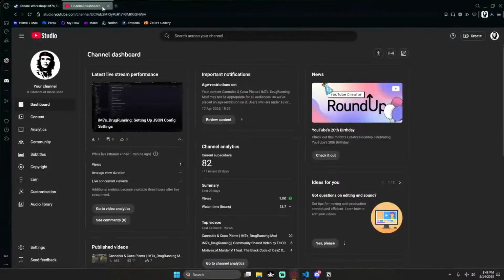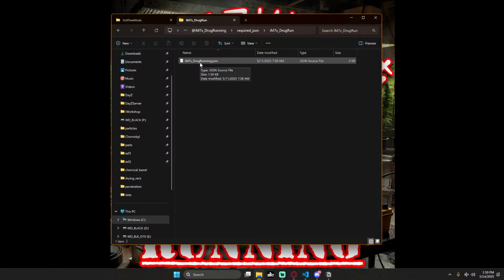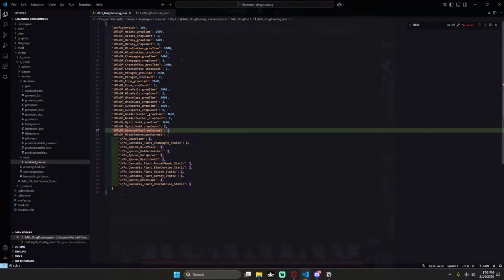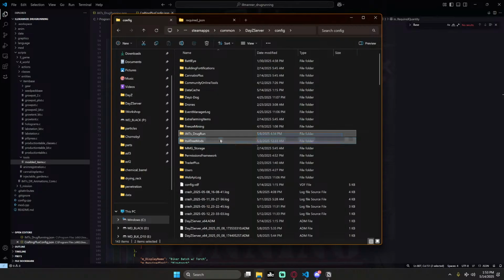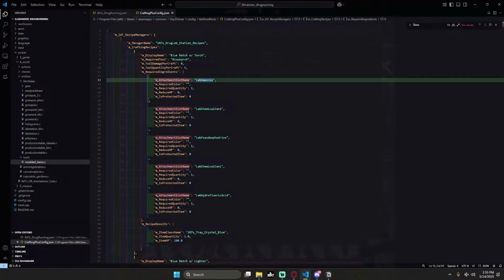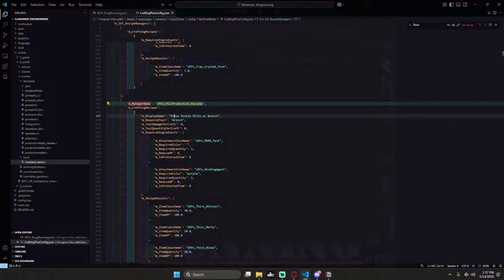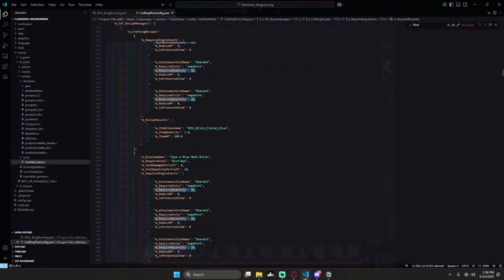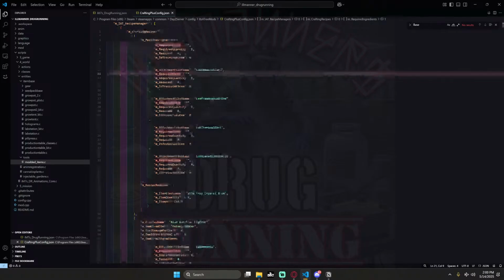iM7s_DrugRunning: Setting Up JSON Config Settings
This is a brief tutorial walkthrough showing how server owners can setup the customizable JSON configuration settings for the mod.

The mod contains two JSON files, one for cultivation settings; and one that requires manually updating upon initially adding the mod to your server: crafting recipes.

Since this aspect does require a bit of setup, I figured it would be helpful to have a quick video showing how it is done, as well as what some of the benefits and options available to subscribing servers consist of.